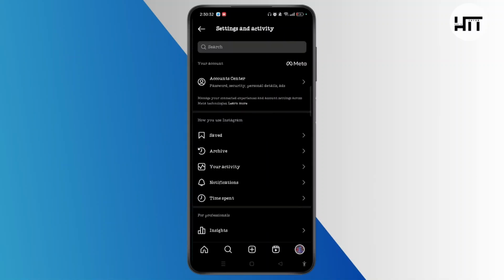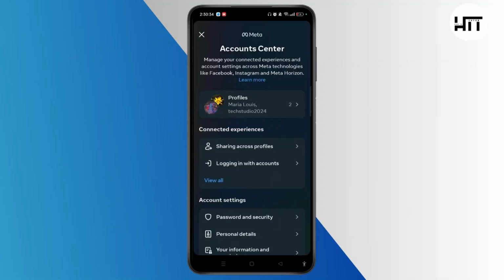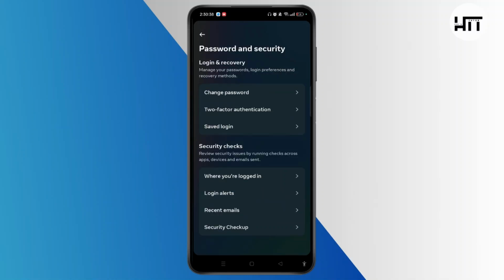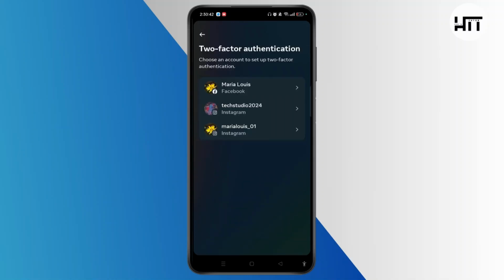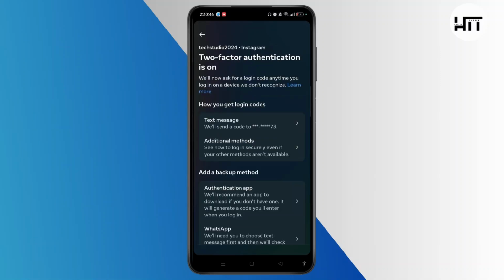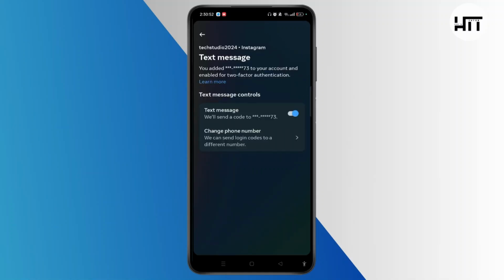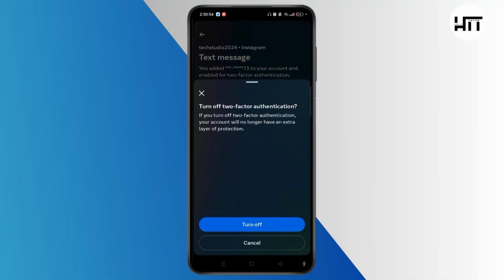How to Turn off instagram two factor authentification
Learn how to turn off Instagram two-factor authentication in just a few simple steps! If you're looking to disable this feature and streamline your Instagram login process, this tutorial is for you. We'll guide you through each step to ensure your account settings are updated.

Chapter Timestamps
00:00:00 - Introduction
Learn how to turn off Instagram two-factor authentication with this step-by-step guide.

00:00:10 - Open Instagram App
Launch the Instagram application on your mobile device.

00:00:20 - Access Profile
Tap on the profile icon located at the bottom right corner of the screen.

00:00:30 - Open Account Center
Tap on the three-line icon at the upper right corner and select "Account Center."

00:00:40 - Navigate to Security Settings
Go to "Password and Security" within the Account Center.

00:00:50 - Choose Two-Factor Authentication
Select the "Two-Factor Authentication" option and pick the Instagram account.

00:01:00 - Disable Text Message Login Codes
Tap on "How You Get Login Codes" and turn off the text message option.

00:01:10 - Conclusion